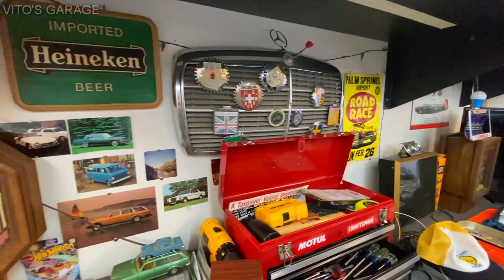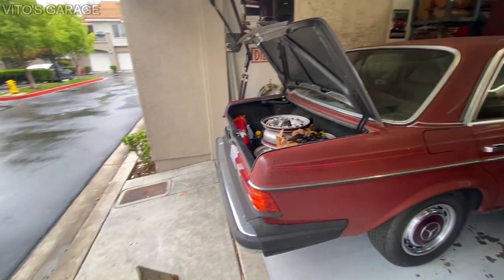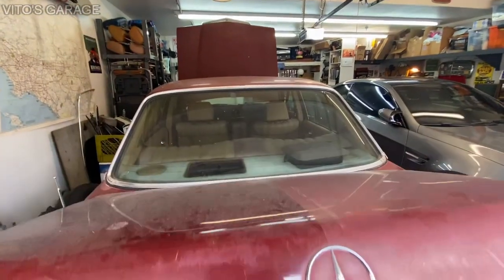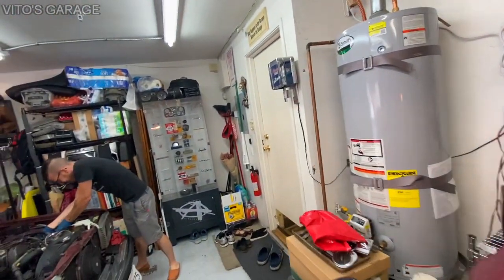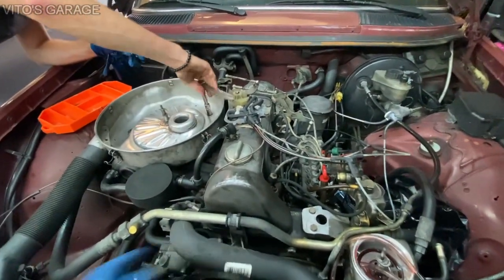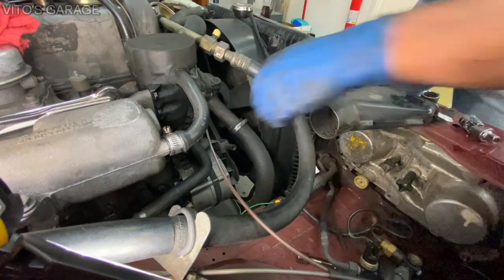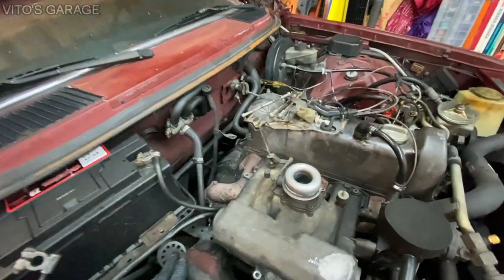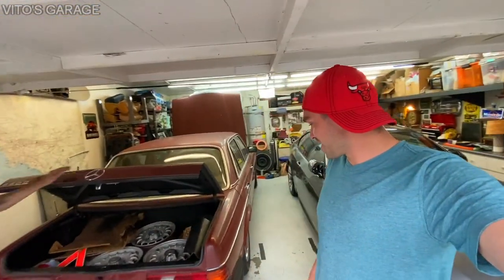Fixing a Sweet Mercedes W123 240D with a Subscriber in LA! Oh Boy, We Found a Big Problem...!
Hey Friends:)

In this video I am hanging out with a subscriber Shaun and we decided to do some Mercedes W123 work! This is crazy what we found. Must watch!

I love socializing and meeting new people:
1) VITO'S GARAGE ON FACEBOOK: